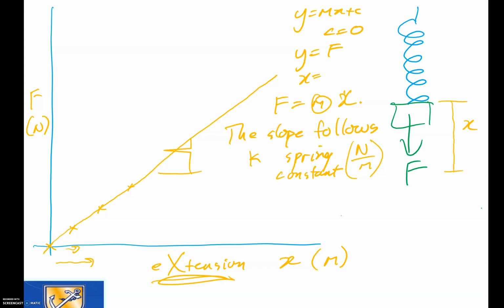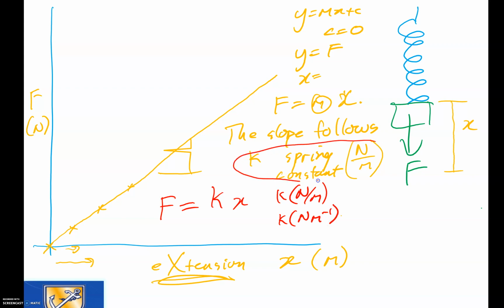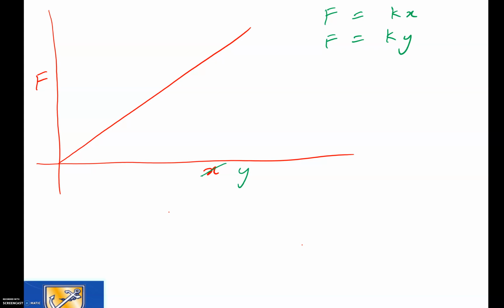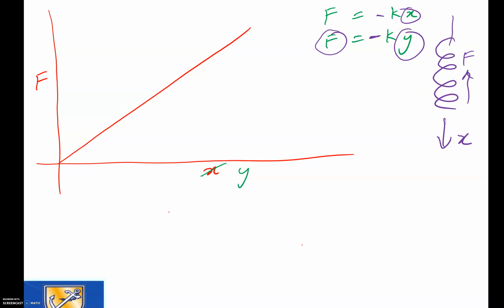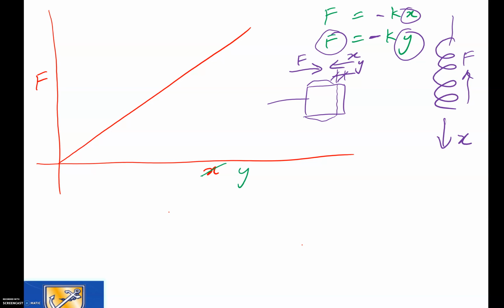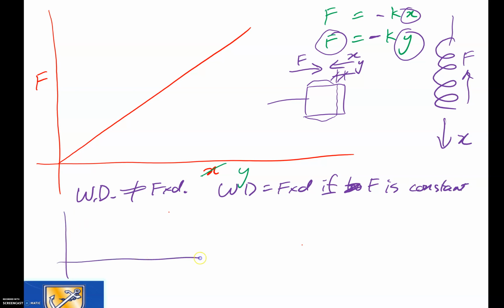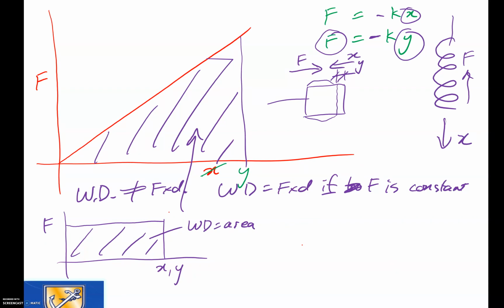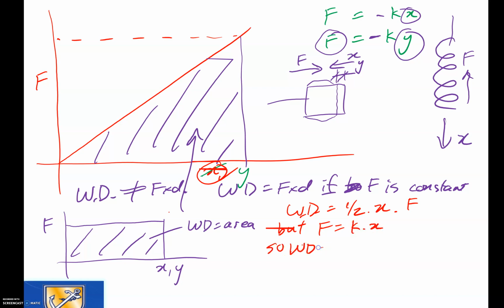Elastic Potential Energy 01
I explain how to find the amount of work done on a spring using Hooke's Law and the idea of the amount of work done being the area under a graph of Force and distance